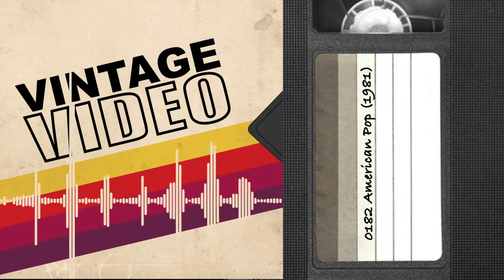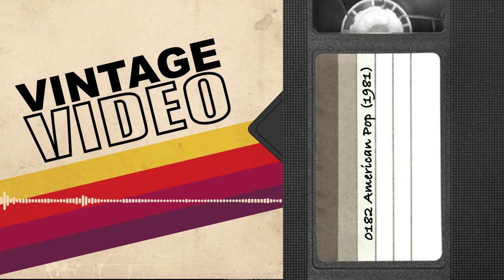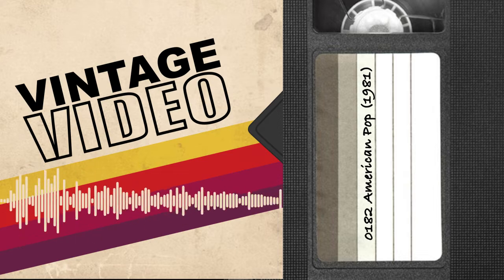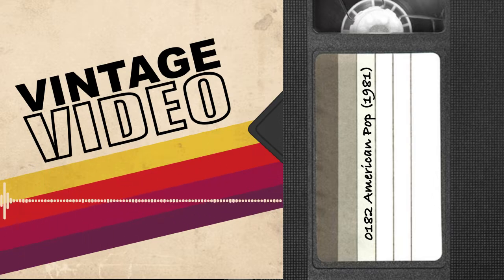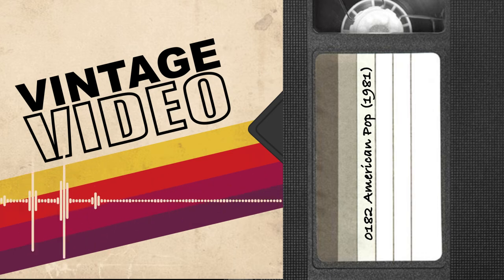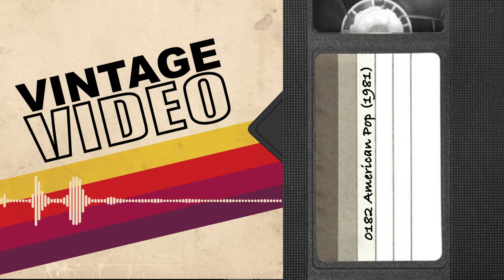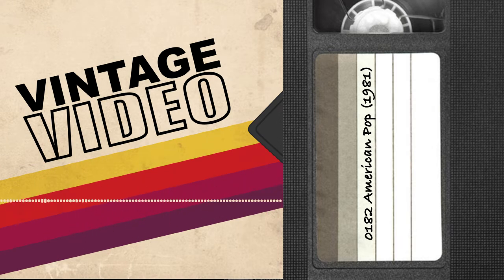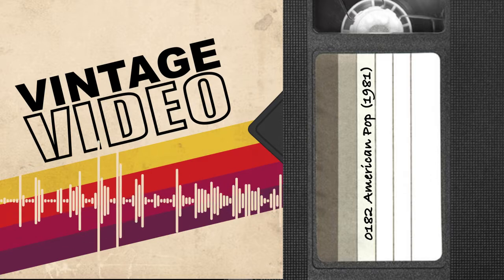Vintage Video Podcast - 0182 - American Pop (1981)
American Pop (1981)

Director - Ralph Bakshi
Writer - Ronni Kern

CAST

​​Ron Thompson - Tony / Pete (voice)
Mews Small - Frankie (voice) (as Marya Small)
Jerry Holland - Louie (voice)
Lisa Jane Persky - Bella (voice)
Jeffrey Lippa - Zalmie (voice)
Roz Kelly - Eva Tanguay (voice)
Frank DeKova - Crisco (voice) (as Frank De Kova)
Rick Singer - Benny (voice) (as Richard Singer)
Elsa Raven - Hannele (voice)
Ben Frommer - Palumbo (voice)
Amy Levitt - Nancy (voice)
Leonard Stone - Leo Stern (voice)
Eric Taslitz - Little Pete (voice)
Gene Borkan - Izzy (voice)
Richard Moll - Beat Poet (voice)
Beatrice Colen - Prostitute (voice)
Vincent Schiavelli - Theatre Owner (voice)